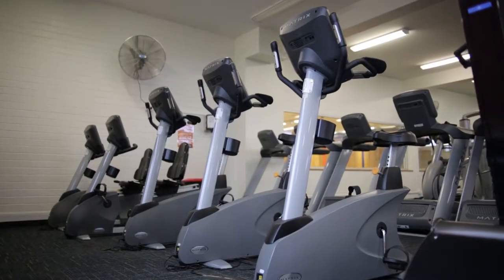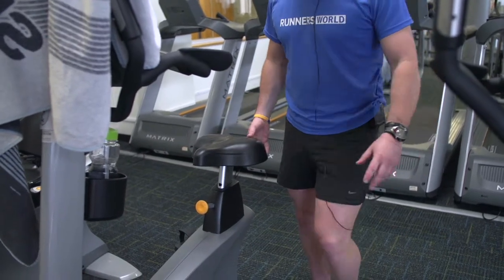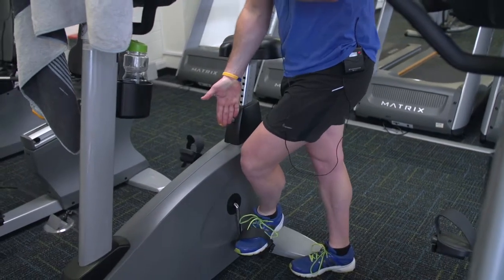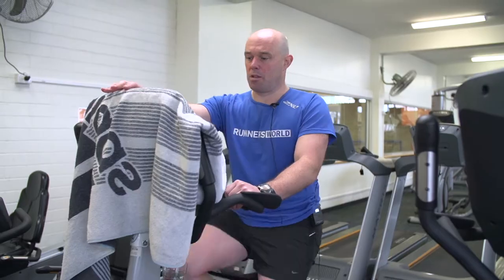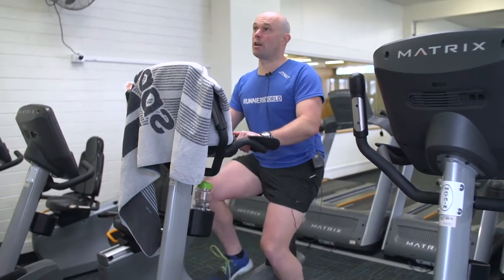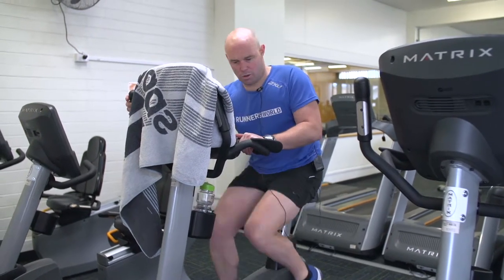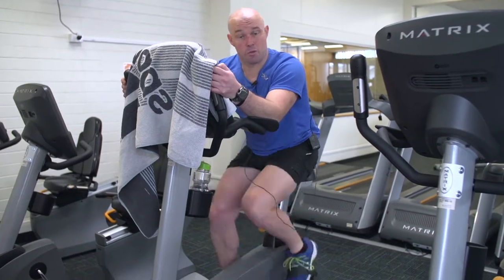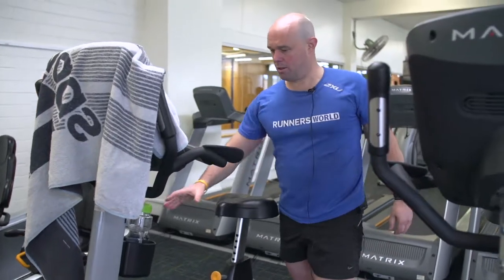Unigym Hobart: Upright Bike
This video will take you through how to safely and effectively use the Upright Bike at Unigym Hobart.